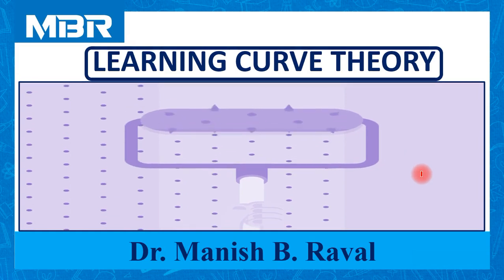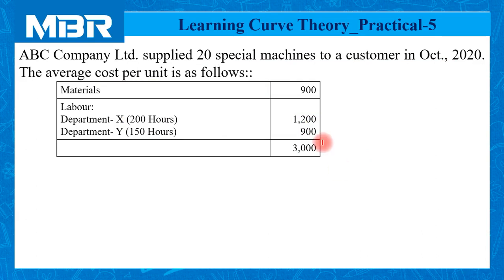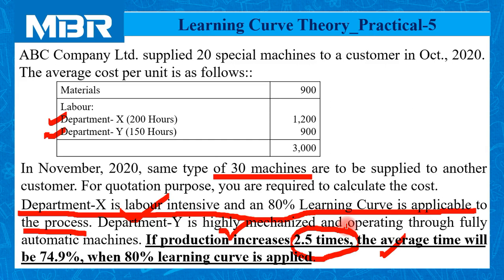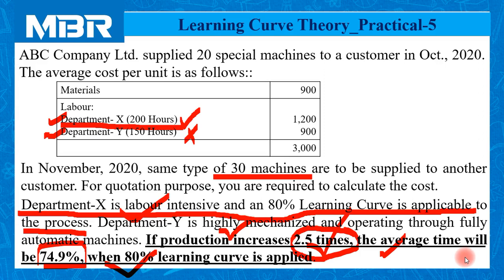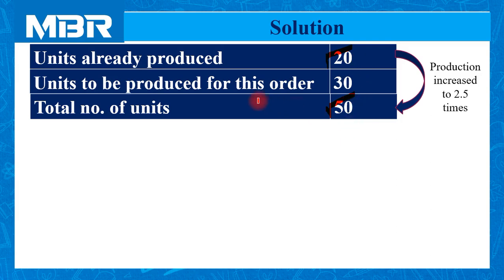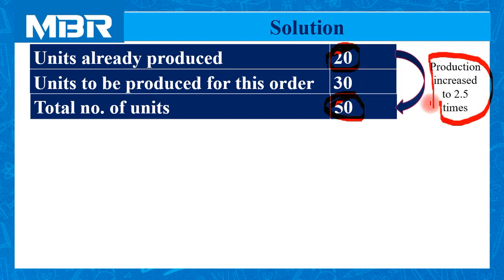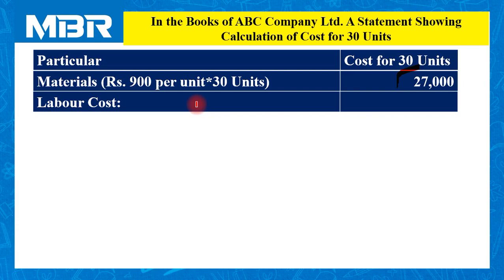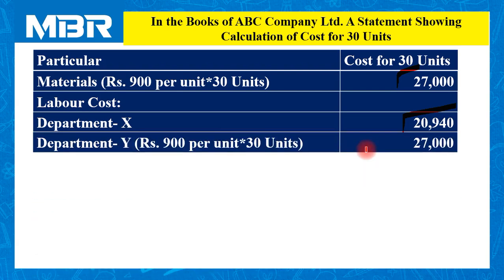LECTURE- 6 LEARNING CURVE THEORY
This video lecture contains practical problem related to learning curve theory. Calculation of average time per unit, total time taken and labour cost as well as calculation of Total Cost and Per Unit Cost for different level of output.
This session is useful for the students of B.Com., B.B.A., M.Com., M.B.A. and other professional courses like CA, CS and CMA.